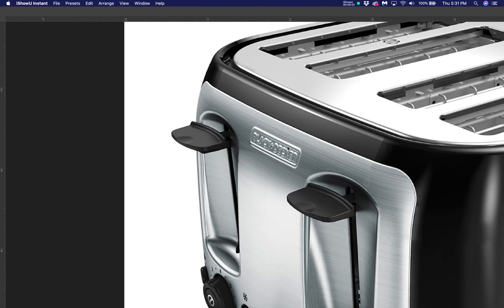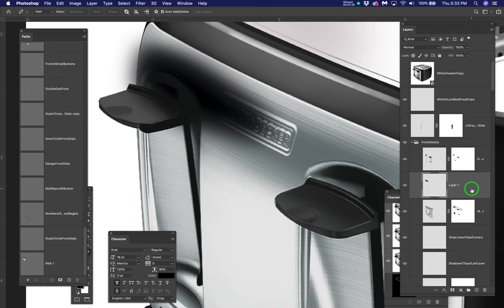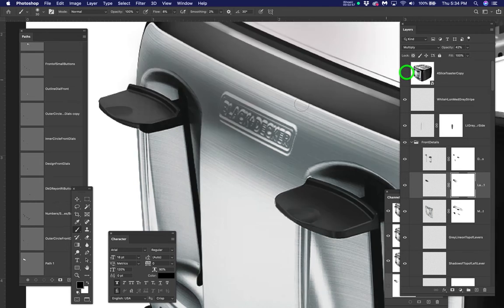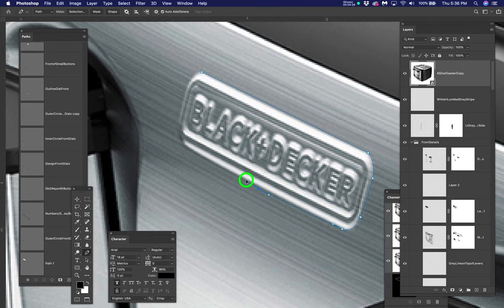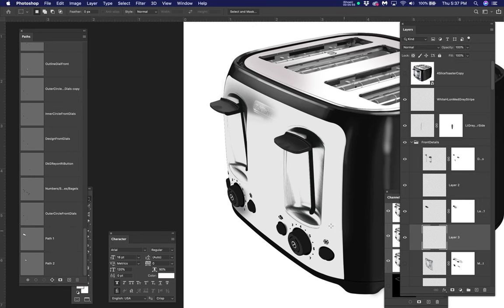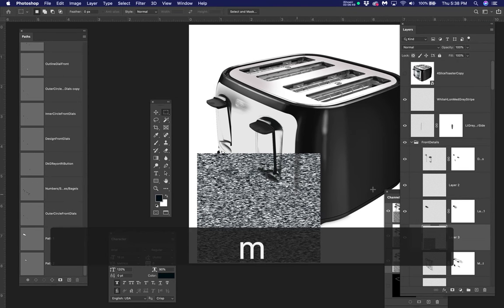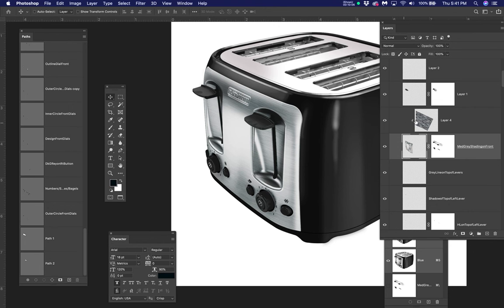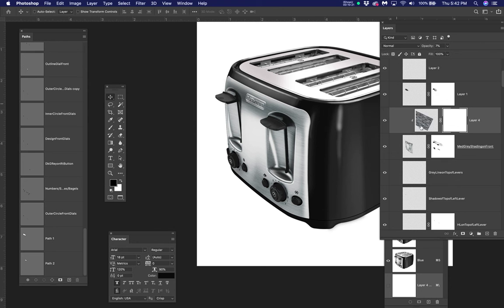Toaster Edit Movie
This is a Help Movie for a Student who is painting a Hard Product.